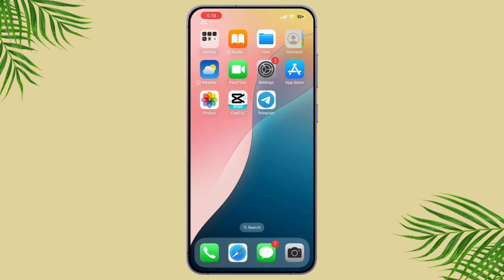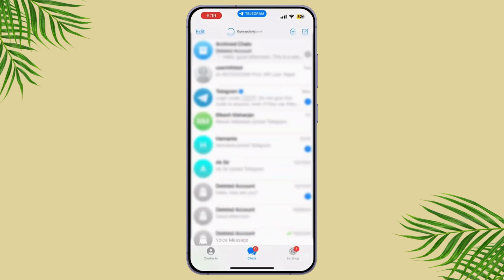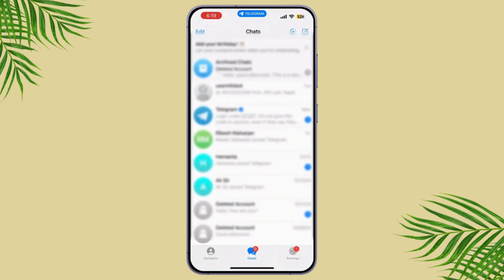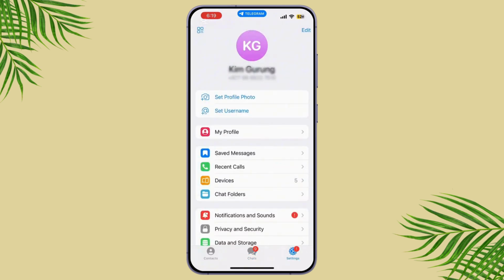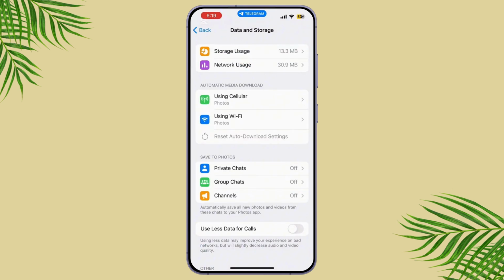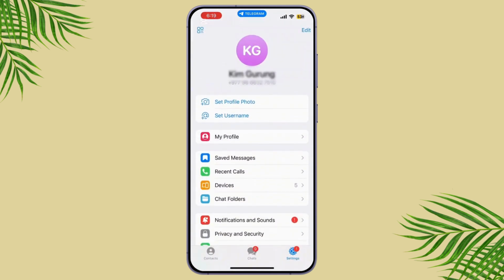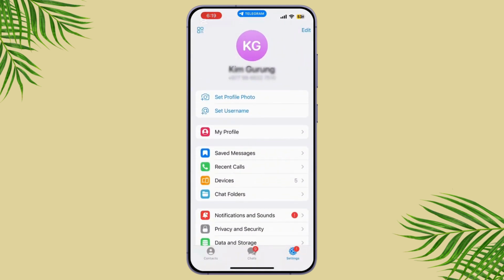How To Transfer Telegram Data To New Phone?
Need to transfer your Telegram data to a new phone? This video will walk you through the steps to transfer your chats, media, and settings to your new device. Whether you're asking, "How do I transfer my Telegram account to a new phone?" or wondering how to keep your data safe, this tutorial has all the answers. Learn the simple and effective method to transfer your Telegram data seamlessly and continue chatting without losing anything. Watch now to find out how!

Timestamps:
00:00 How to Transfer Telegram Data to New Phone
00:10 How Do I Transfer Telegram Chats to a New Device?